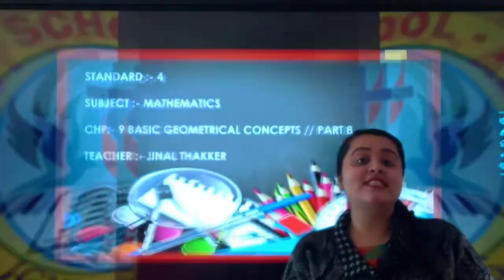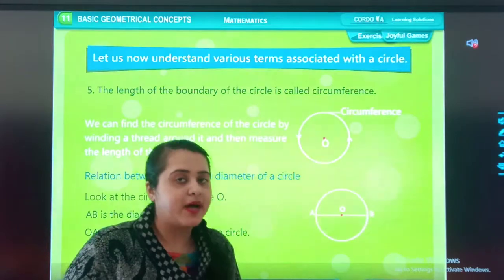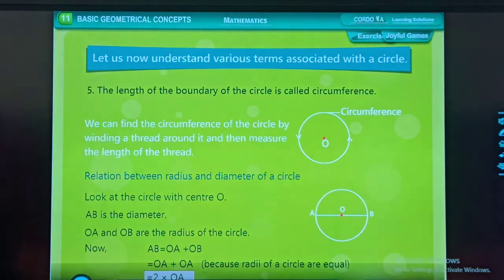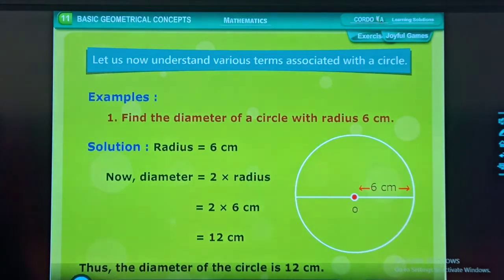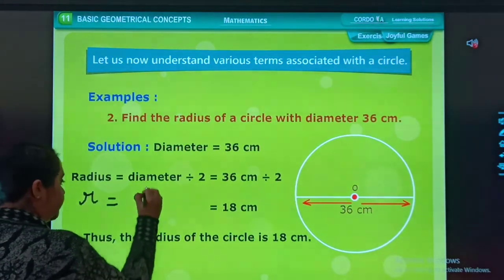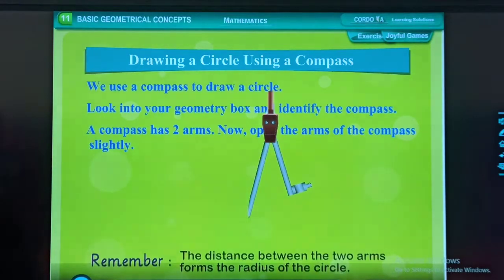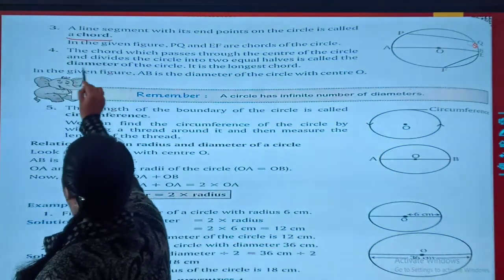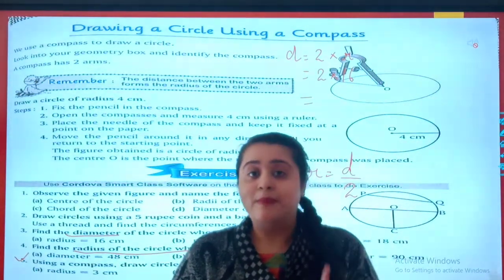STD : 4 // Maths // Chapter : 9 (Part 8)